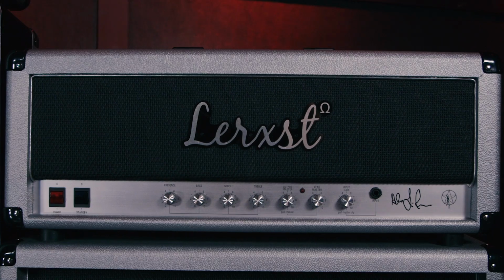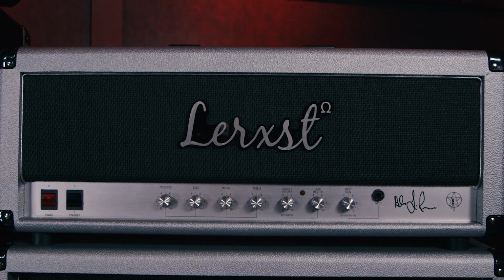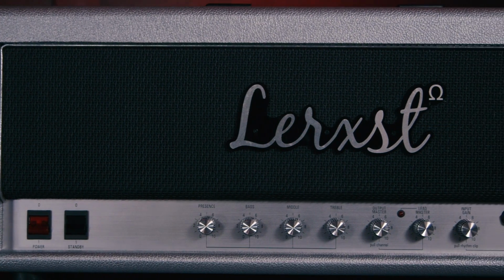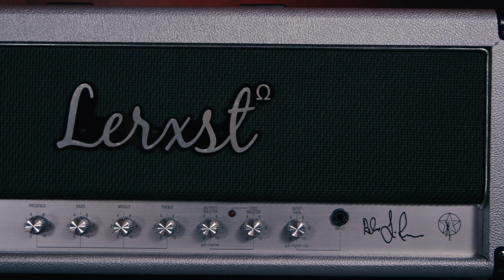Alex Lifeson Interview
Shop for the Lerxst Omega Alex Lifeson Autographed 50-watt Handwired Head at Sweetwater

Mitch Gallagher is joined by world-renowned guitarist Alex Lifeson for this special interview.

The Zoom F8N Multitrack Field Recorder was used to record the audio in this video, and can be purchased